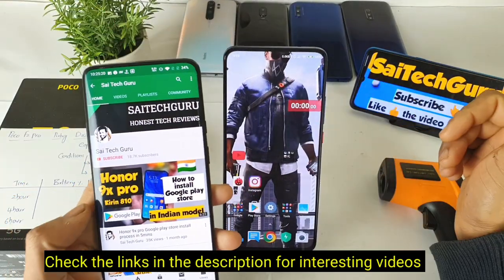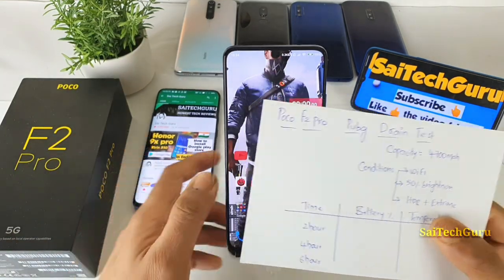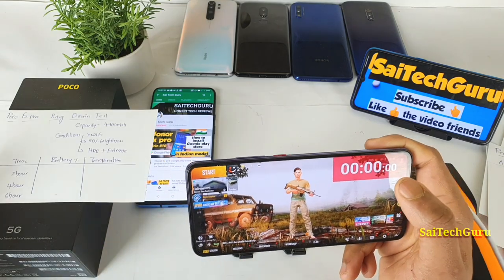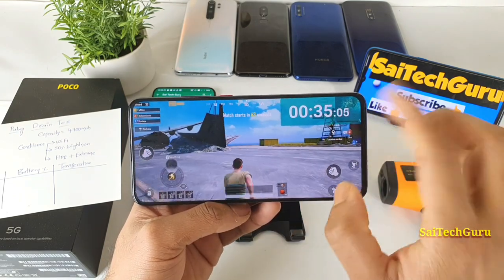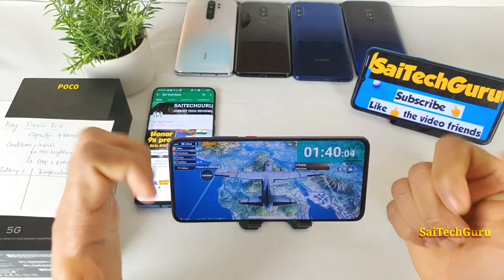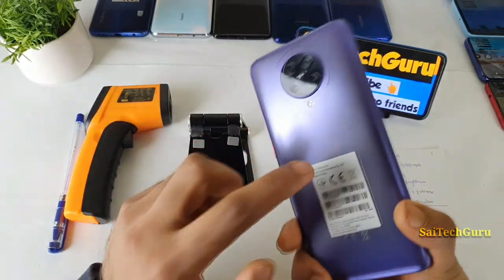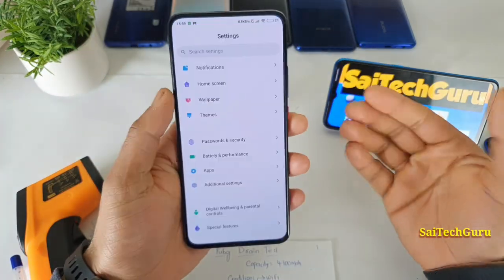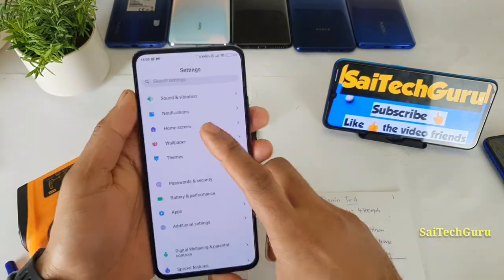Poco f2 pro pubg battery drain test 100-0% hdr & extreme settings